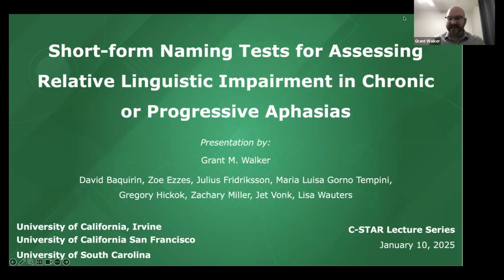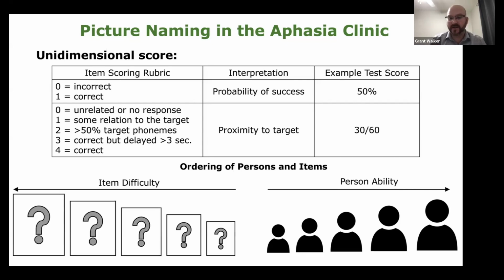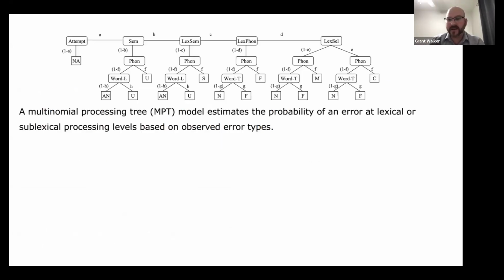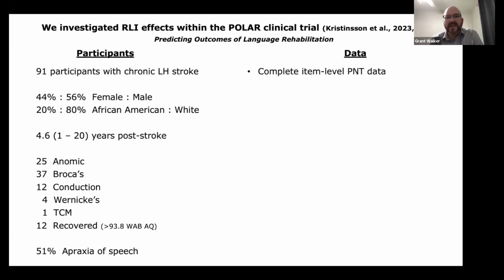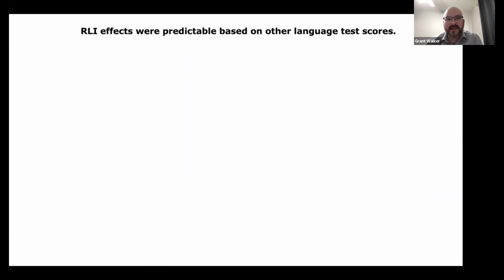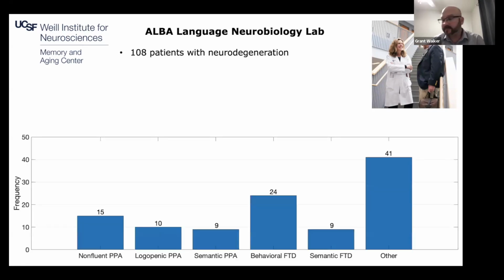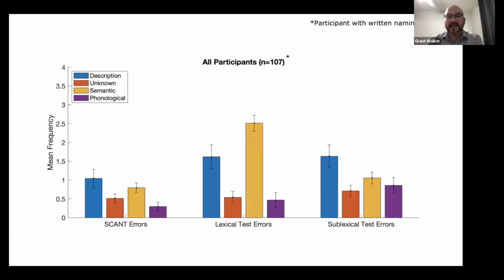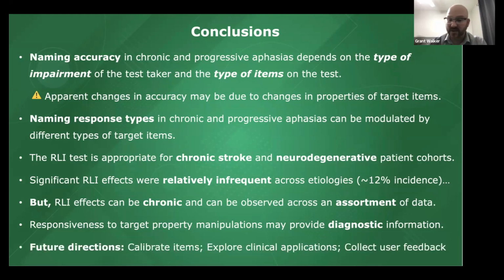"Short-Form Naming Tests for Chronic or Progressive Aphasias", Grant Walker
Lecture in the C-STAR series, delivered by Grant Walker, PhD (University of California, Irvine) on January 10th, 2025.

Full title and abstract:
Short-Form Naming Tests for Assessing Relative Linguistic Impairment in Chronic or Progressive Aphasias

Cognitively targeted short-form naming tests can place more relative load onto lexical retrieval processes versus sublexical production processes (phonological sequencing, motor planning, articulation) depending on the properties of the target items. We explored the effects of different short-form tests on response types among 20 healthy controls, 91 people with chronic left hemisphere stroke, and 63 people with diagnosed degenerative neurological conditions, 24 of which had primary progressive aphasia. Performance modulations, while infrequent, were reliable over time and meaningfully related to other clinical, behavioral, and neurological measures of aphasia. Administering the tests to neurodegenerative patients was feasible; susceptibility of response types to modulation varied by PPA variant. These tools and techniques can enhance the clinical evaluation of picture naming.